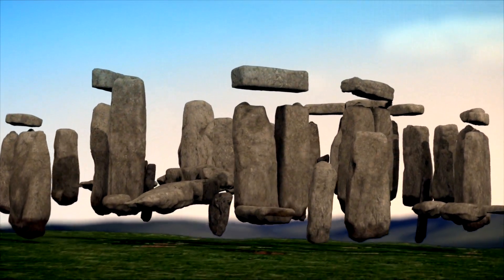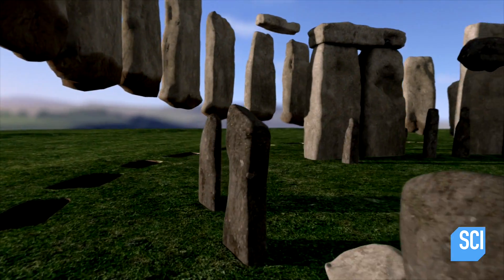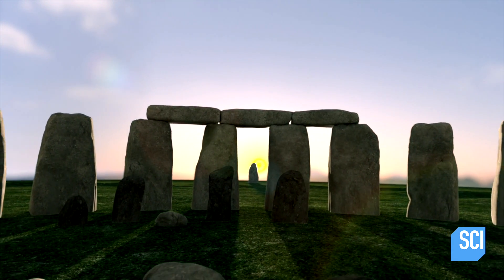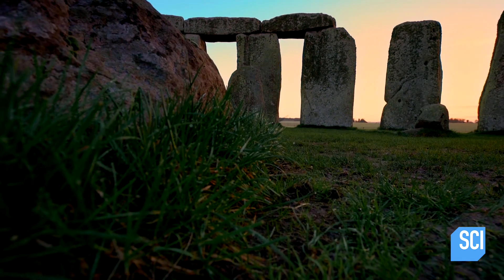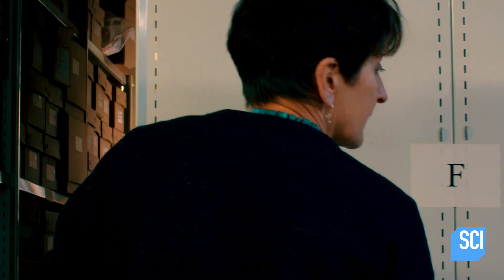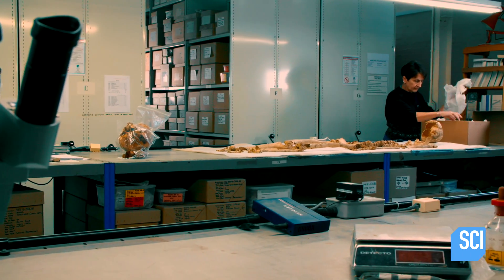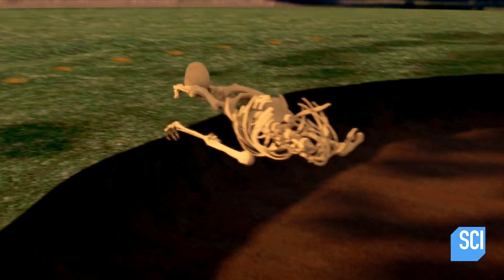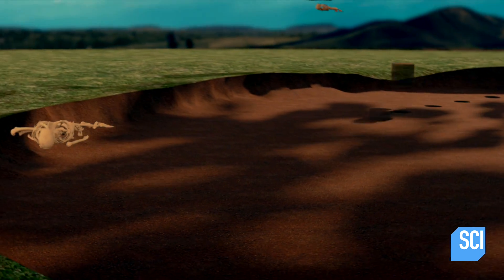We've Rebuilt Stonehenge In 3D To Uncover Its Buried Secrets | Unearthed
Unearthed | Tuesdays at 10/9c
Tour the most famous prehistoric monument in the world, and discover the graves that lie below.

More Unearthed!